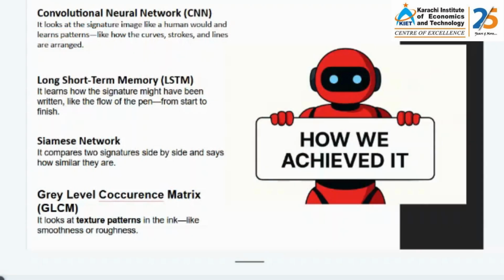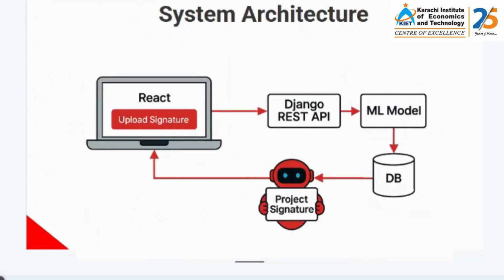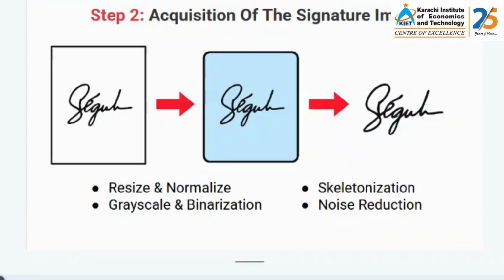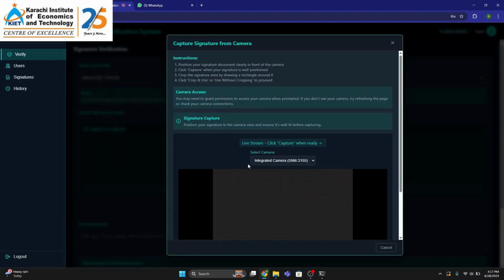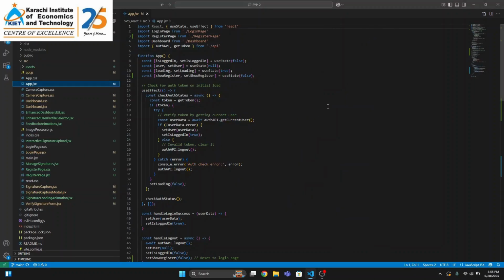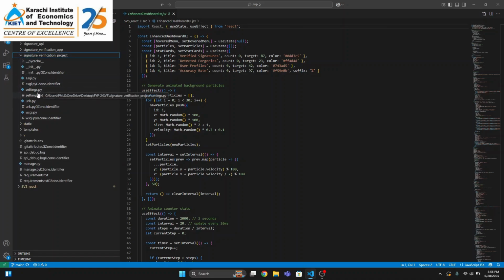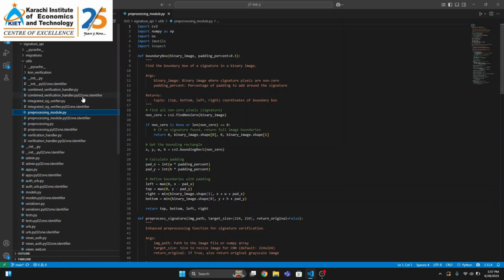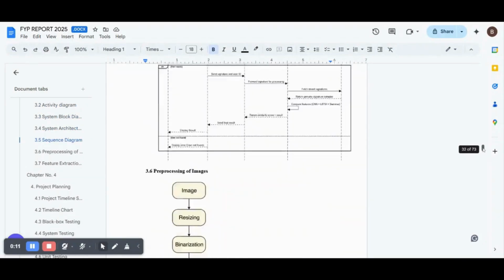SIGNATURE VERIFICATION SYSTEM | FYP Project | KIET